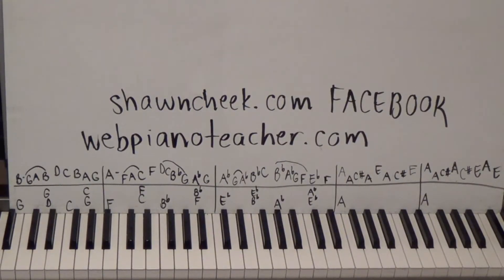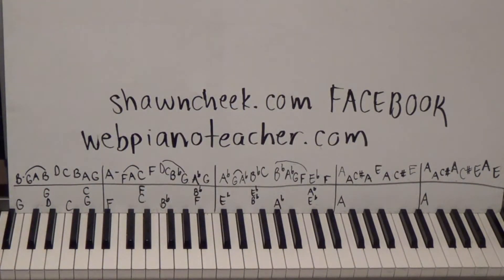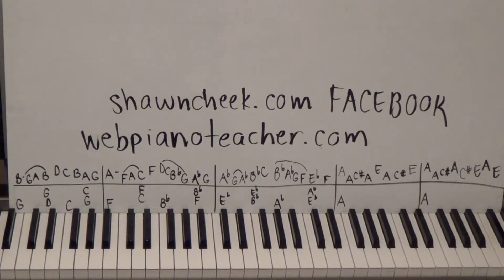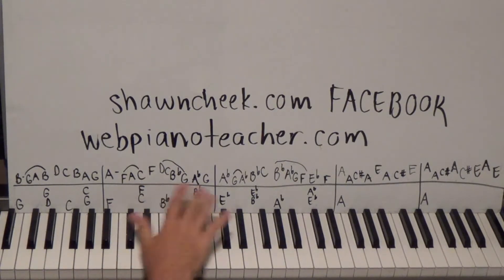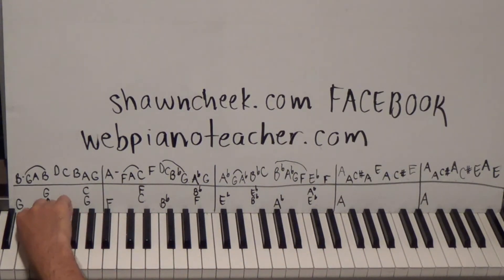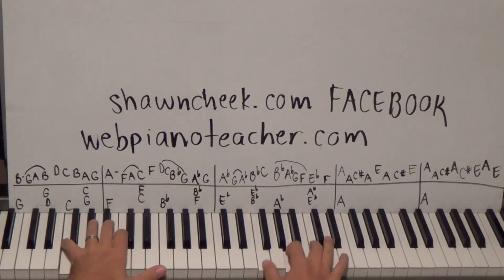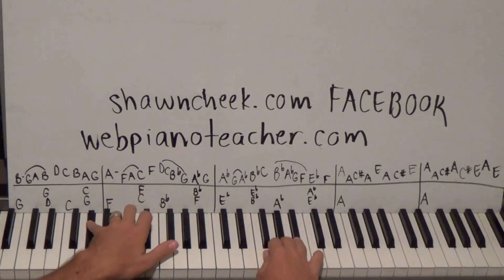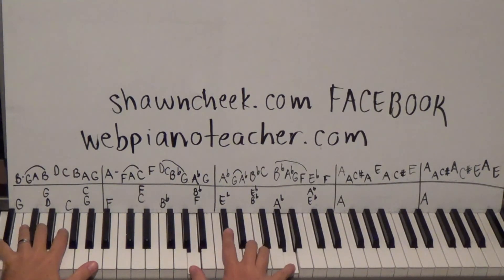1960s Hit Classic Rock Piano Lesson Tutorial WITH Solo Transcription - The 27th Hired Request